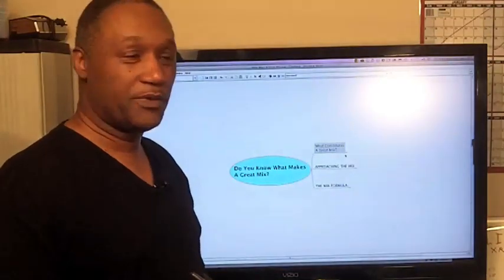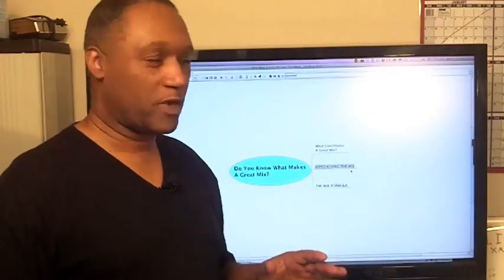How to mix songs and music in home studio - Mixing Academy-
Mixing songs and music in home studio made simple using Pro Tools, Logic, Cubase, or any DAW. Advanced elite mixing course teaches how to mix music by personal coaching from a Grammy Winning Engineer.